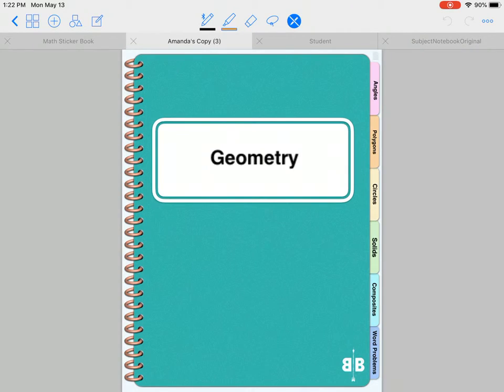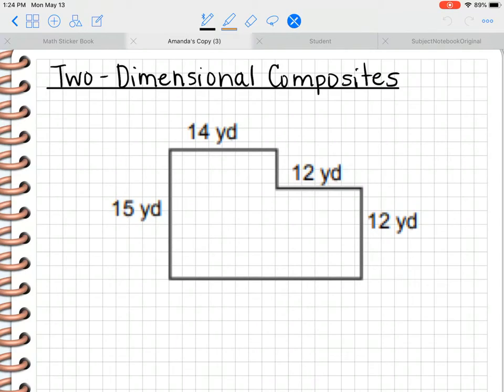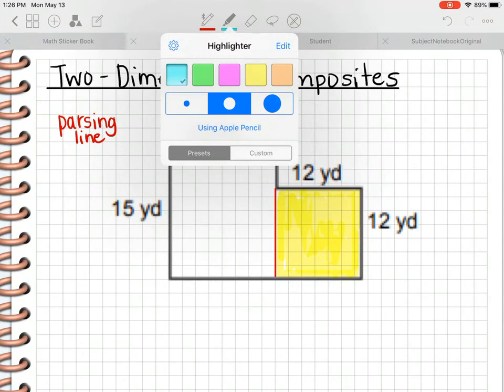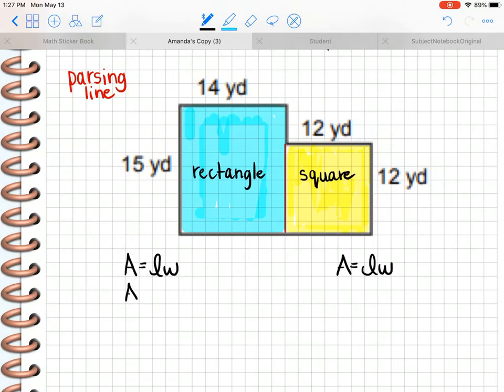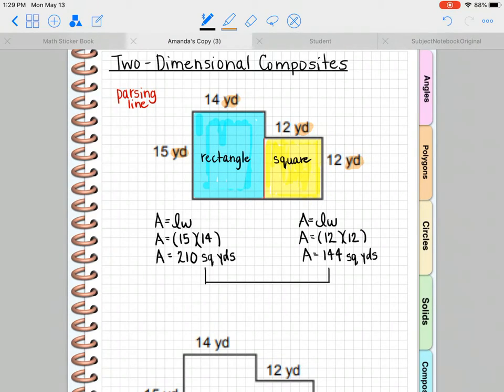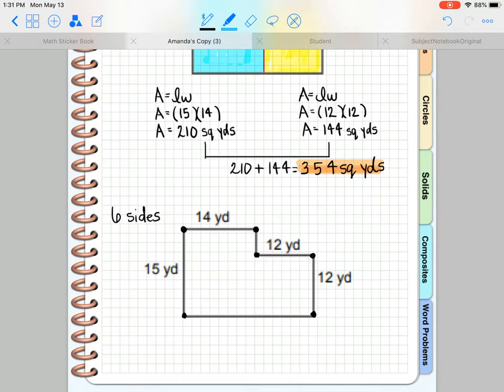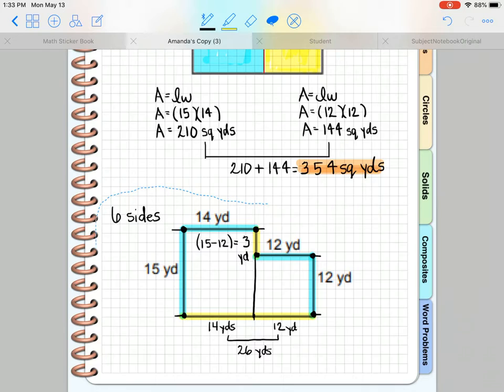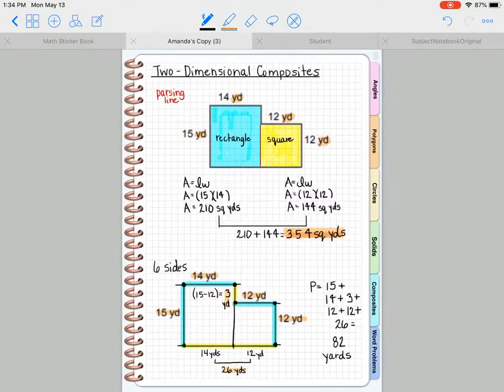2D Composite 1